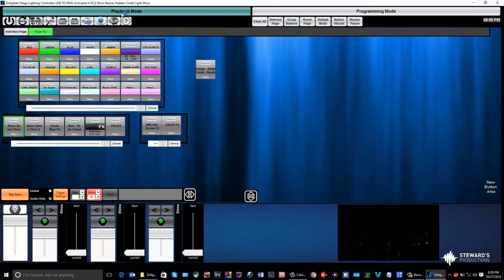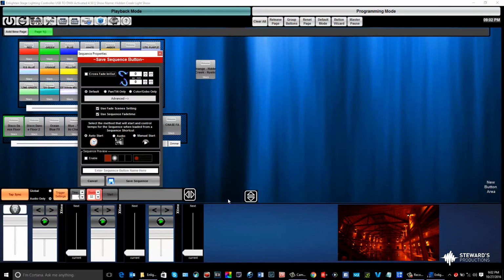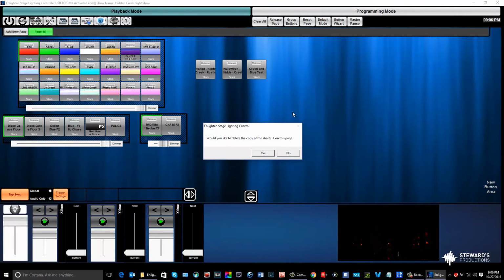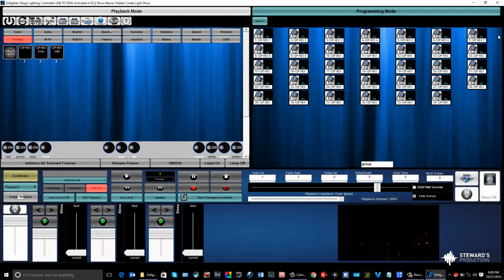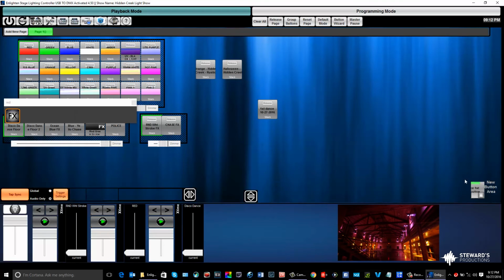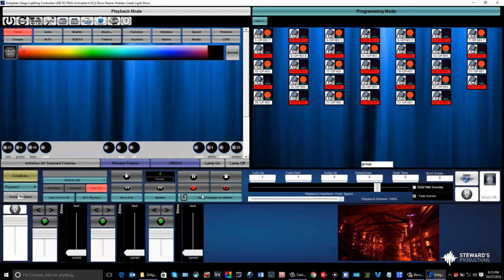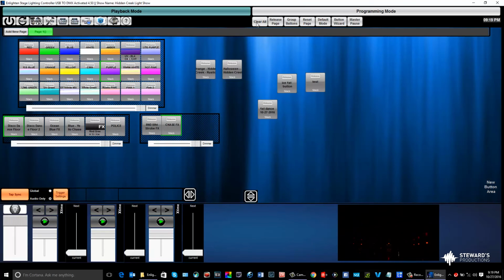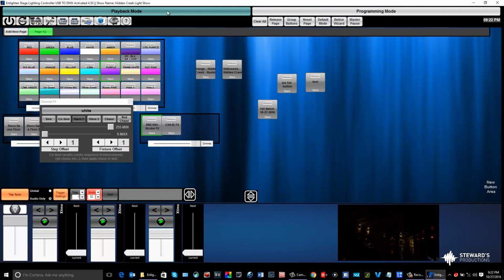Enlighten DMX Software Training - Creating a basic scene and or look